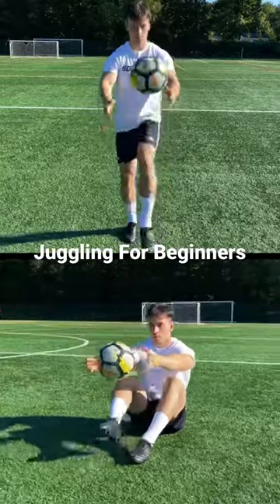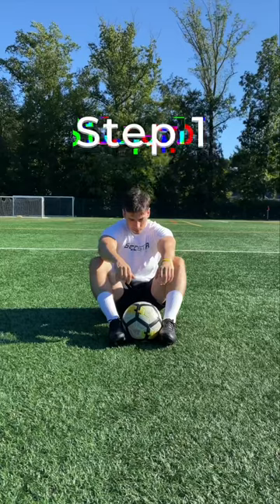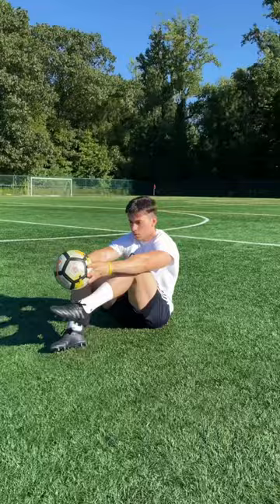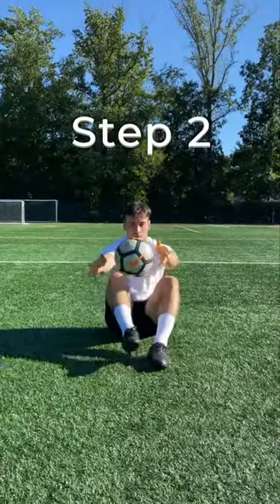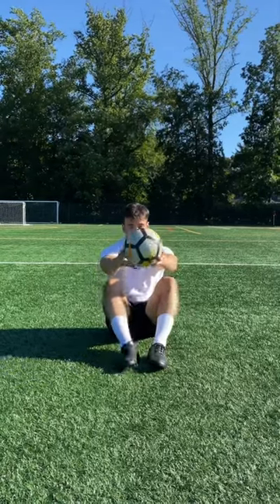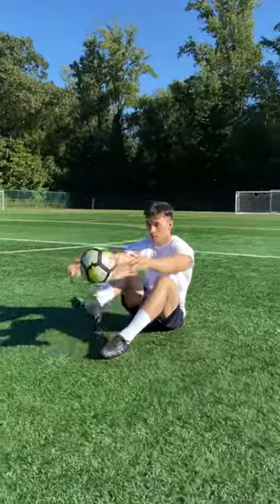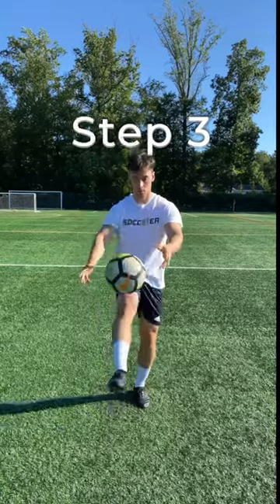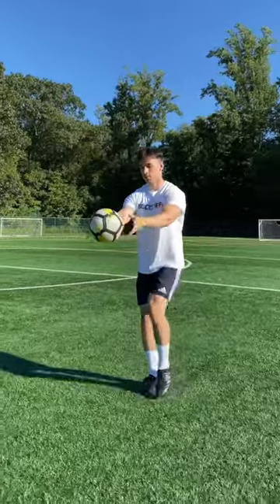Juggling a Soccer Ball for Beginners: Tutorial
Here's a quick tutorial on how to juggle a soccer ball for beginners.